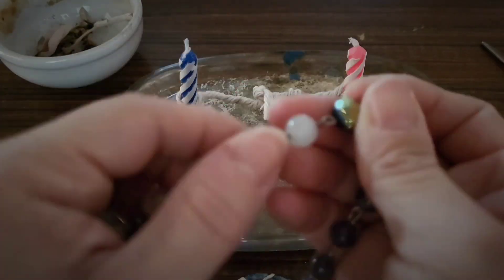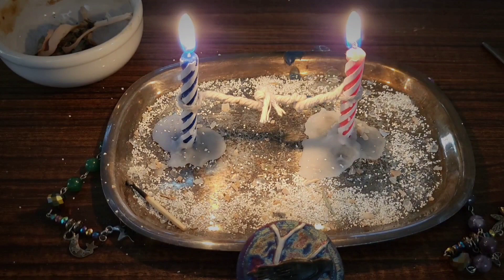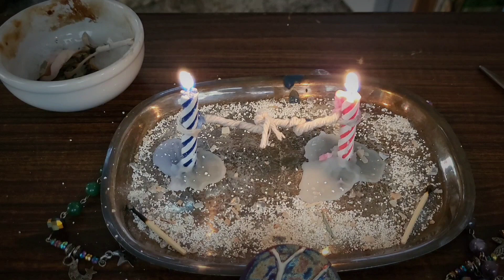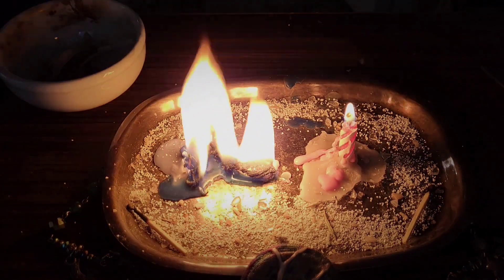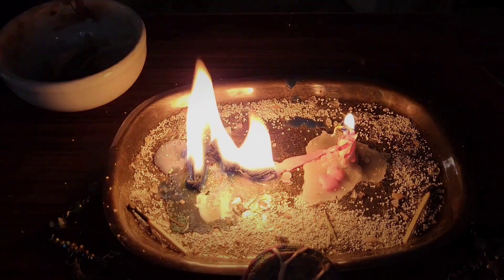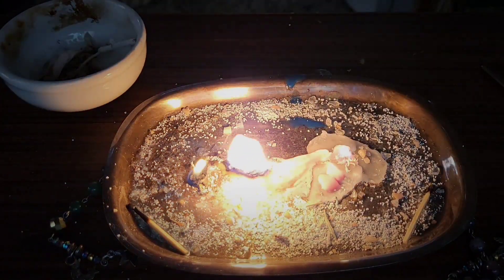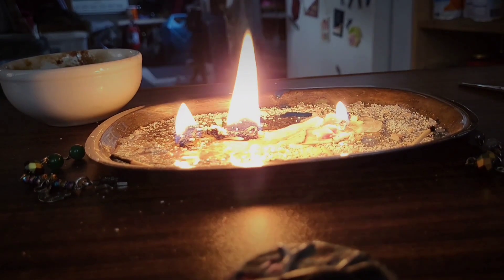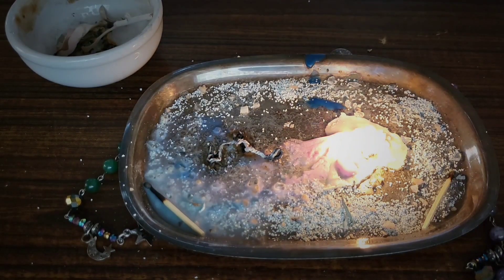My first cord cutting experience: what happened?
my first cord cutting experience and I am not sure what to think.